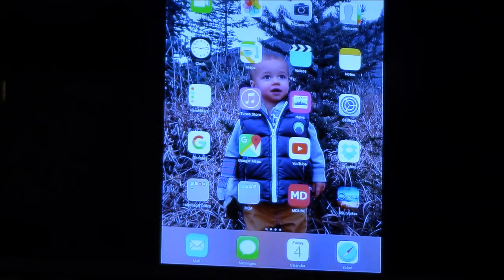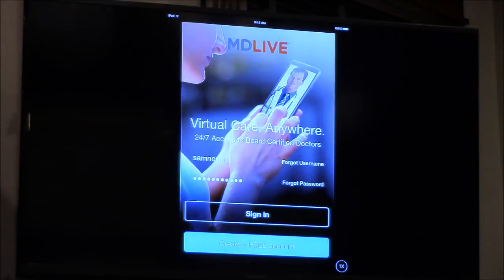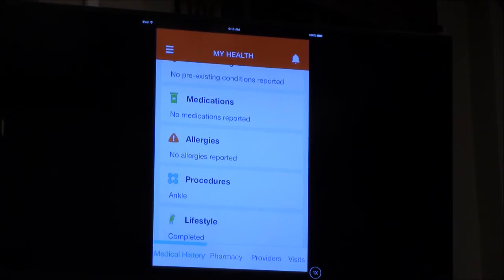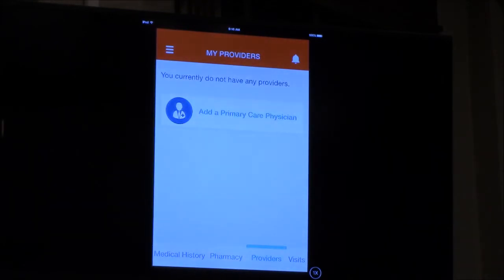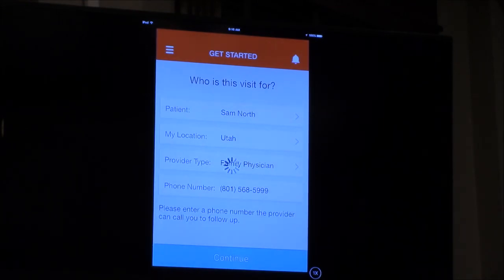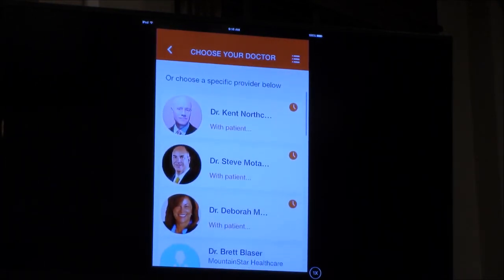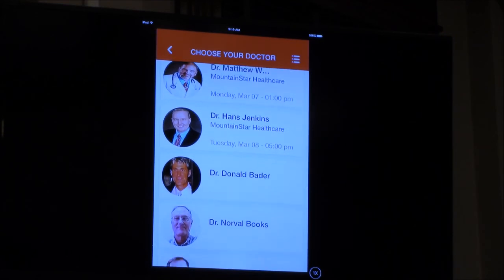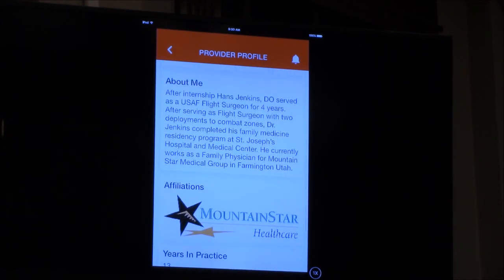H2U Virtual Care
March 4, 2016 Intro to H2U Virtual Care